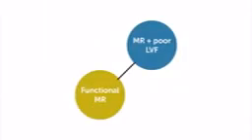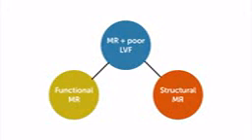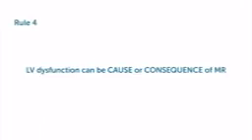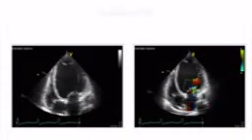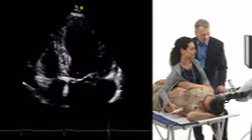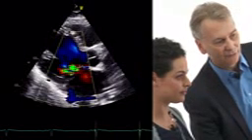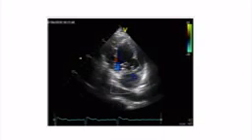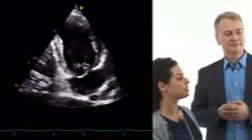17 part 2